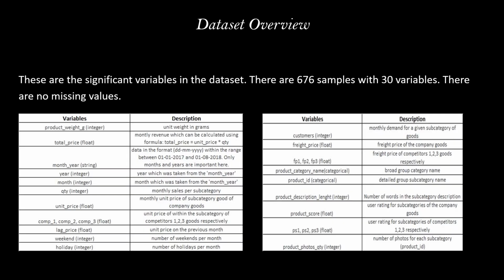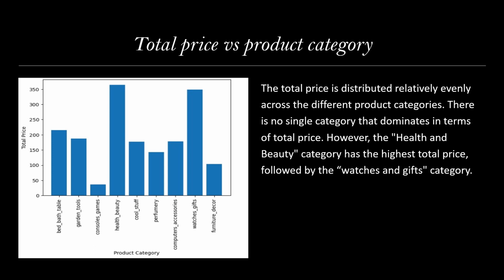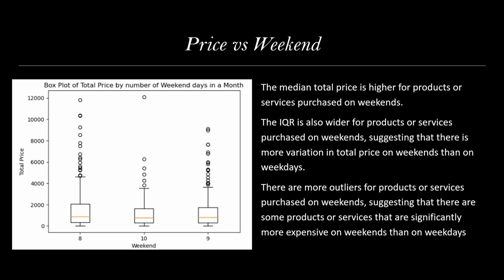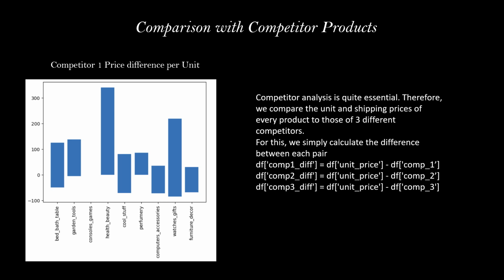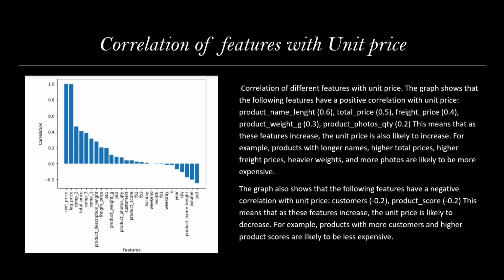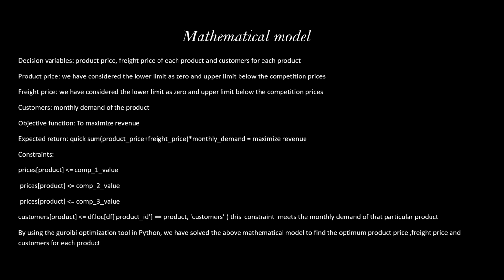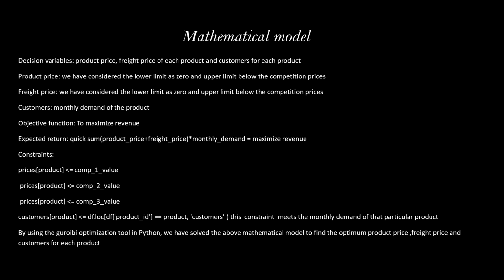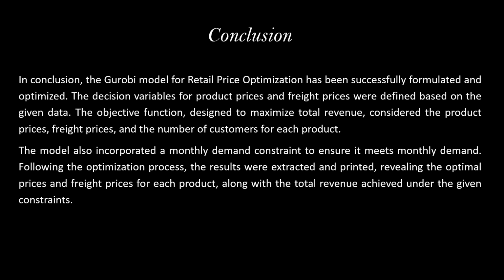Prescriptive final ppt